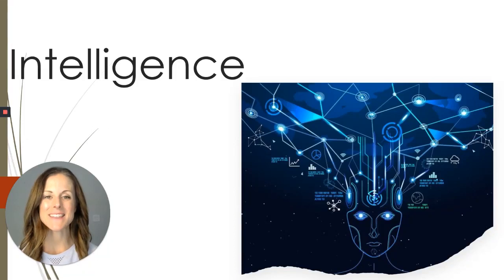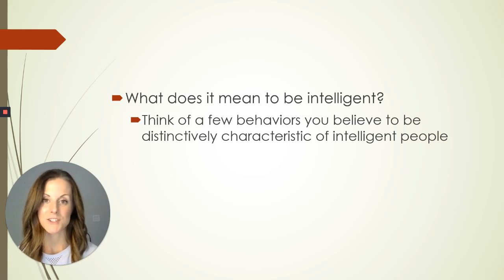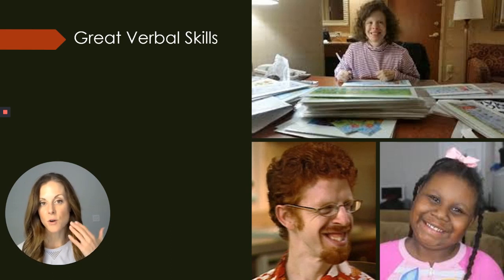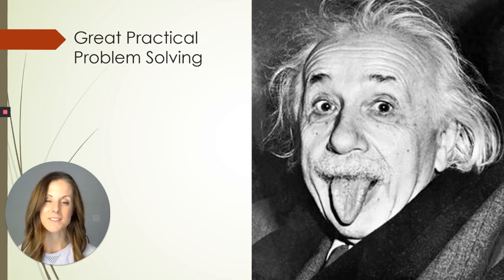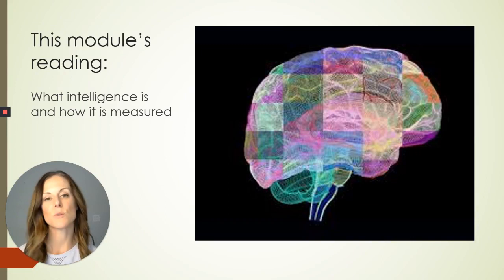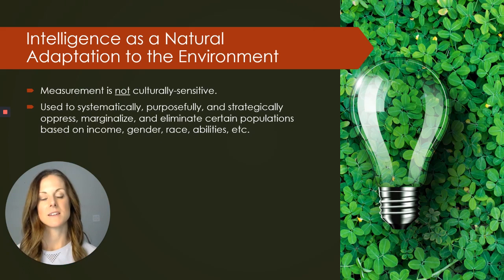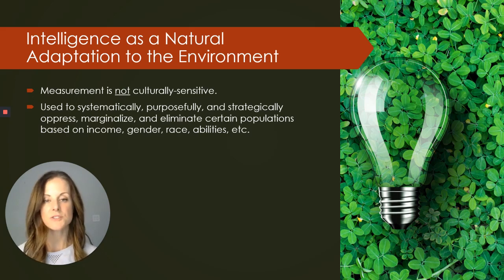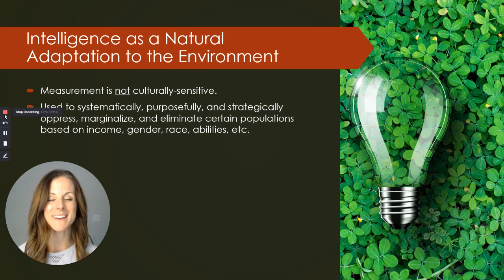Psychology 300 Intelligence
Psychology 300 at Folsom Lake College with Professor Danielle Beck.